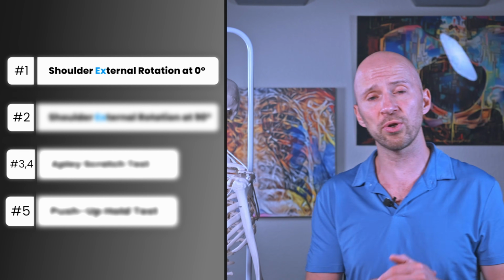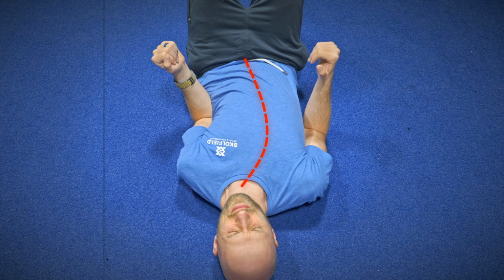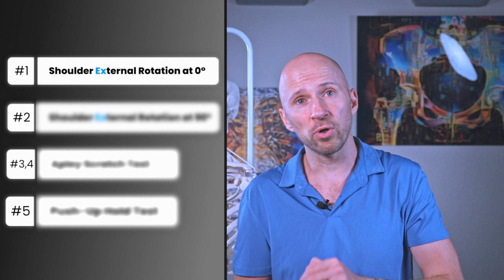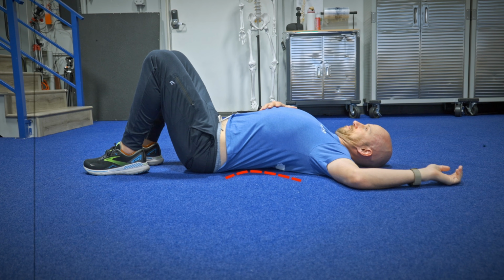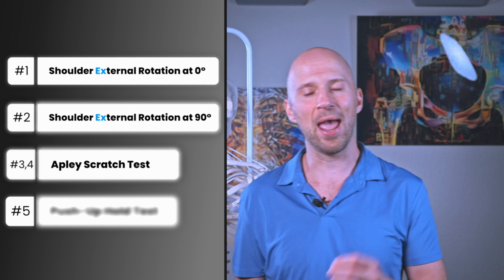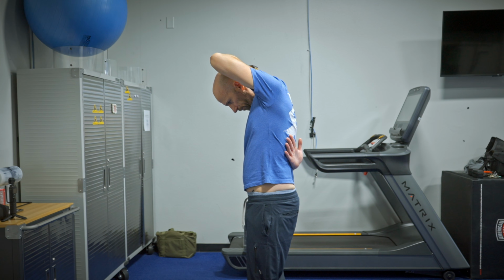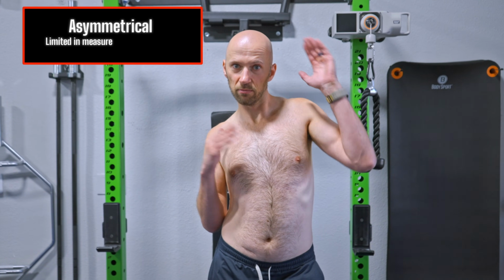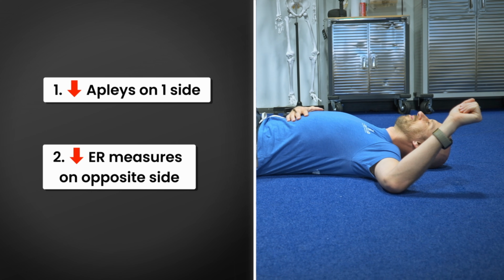Fix 95% of Upper Body Problems in 30 Days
🏃 Want to get stronger and move better at the same time? Let us coach you

If you’re new here, I’m Zac Cupples. I’m a physical therapist and movement coach who’s spent the last 14+ years helping people move better, hurt less, and train smarter.
I’ve worked across private practice, professional sports (including the NBA), and online coaching. My specialty is blending biomechanics, pain science, and fitness to help people actually feel and move better. We don’t just chase symptoms here.
Here’s how I got here:

- 25: Earned my Doctorate of Physical Therapy (DPT)

- 26: Completed an orthopedic residency and earned my OCS (Orthopedic Clinical Specialist)

- 27: Started blogging and reviewing over 100+ continuing education courses to help others learn faster

- 29: Worked in the NBA with the Memphis Grizzlies as a team physical therapist and strength coach

- 30: Worked as lead physical therapist, strength coach, nutritionist, and load management for The Grizzlies’ D-League team, Iowa Energy

- 31: Launched my online movement coaching and mentorship business and began teaching my flagship seminar, Human Matrix

- 34: Began working in the cash pay physical therapy setting

- 36: Opened my own cash-pay physical therapy practice in Las Vegas, NV, combining rehab, movement training, and performance optimization

Today:

I coach clients worldwide, helping them overcome pain, move better, and train smarter through personalized online coaching, educational courses, mentorship, and hands-on therapy at my Las Vegas clinic.
I’m also fortunate to have an incredible team of coaches who share the same mission—to help you get real, lasting results without chasing endless drills, gimmicks, or hacks.
Whether you’re here to move better, lift stronger, recover from pain, or just stop feeling stuck, you’re in the right place.
Appreciate you being here.
Stay moving,

Zac

⏰ Timestamps

00:00 - This causes most upper body problems
00:39 - Testing
02:25 - Results
04:01 - Hella Stiff
07:24 - Arched
11:14 - Slouched
14:58 - Asymmetrical

Always seek the advice of a qualified healthcare provider with any questions you may have regarding a medical condition. The information presented in this video is based on the current state of medical research and the experience of the presenter. However, medical knowledge is constantly evolving, and the information presented in this video may not be completely up-to-date or applicable to your specific medical condition. Therefore, it is important to consult with your healthcare provider before making any medical decisions or taking any actions based upon the information presented in this video. The presenter of this video and any related content, including but not limited to text, graphics, images, and other material, are not liable for any errors or omissions, or for any outcomes that may result from the use of the information presented in this video. Participation in any
exercises or techniques shown in this video is at your own risk. The creator of this video is not responsible for any injuries or damages that may occur as a result of following the advice or exercises demonstrated. You are not permitted to reproduce, distribute, or use this content without express written permission.